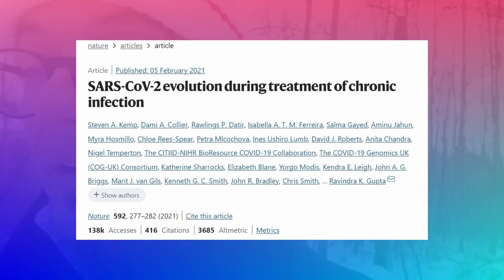Immunocompromised patients and Immune escape - COVID-19 vaccines update 69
We are continuing with our two-part series dedicated to scientific theories behind what caused the immune escape of the virus during the current pandemic. In this episode, we focus on what appears to be the more popular theory which is the immune escape developing in immunocompromised individuals. However, we take this further to analyze how immunological responses or treatments could both be behind virus evolution.

Location: Edmonton, Alberta, Canada